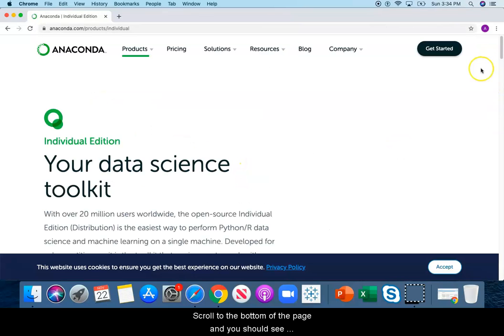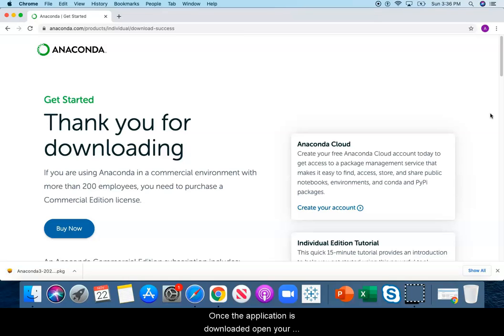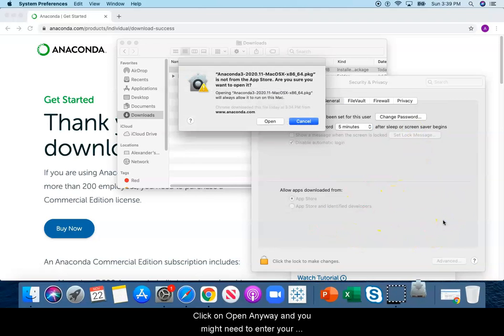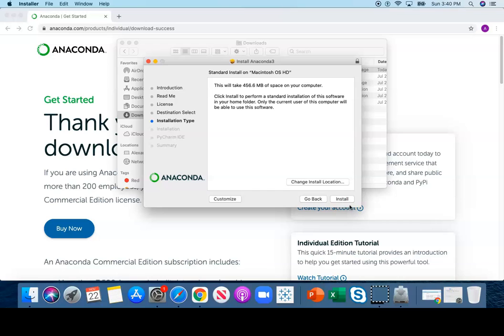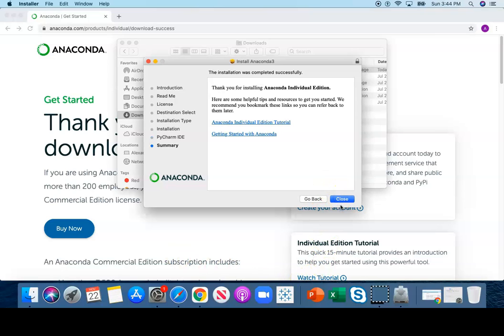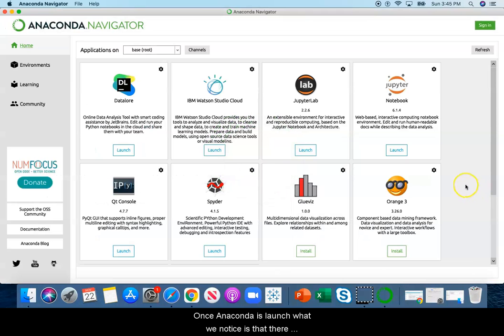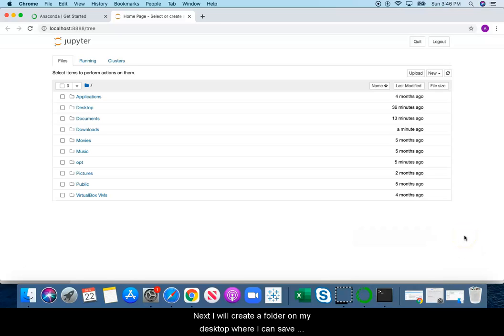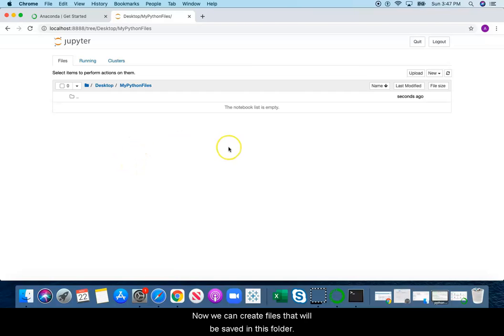Install Python on Mac - Free Installation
Step by step guide on installing python on your MacBook using Anaconda and Jupyter.